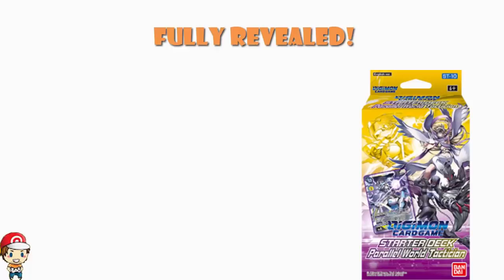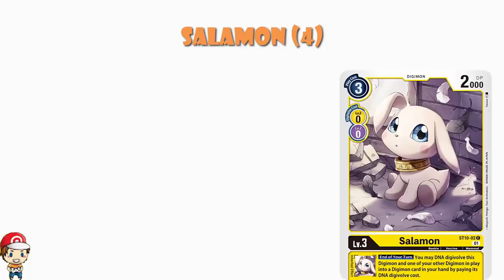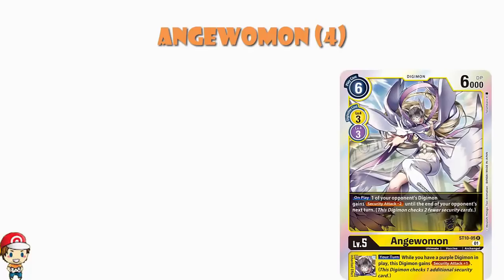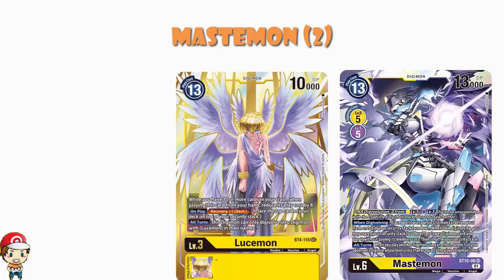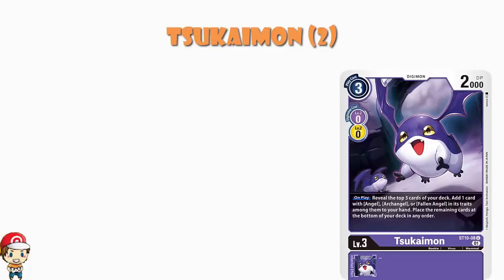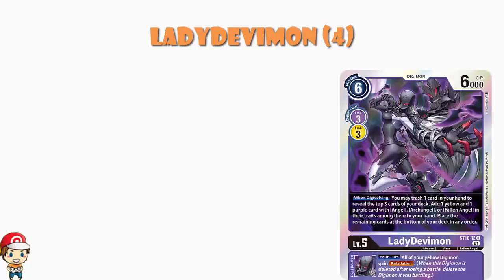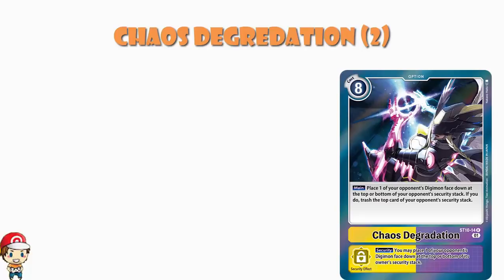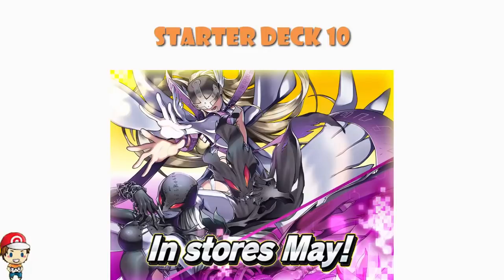New Starter Deck Fully Revealed! Mastemon (ST10)! Every English Card! (Digimon TCG News)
It took a while but we finally have all the English scans from Starter Deck 10 so we can take a nice look at every card! Come see!

News etc.